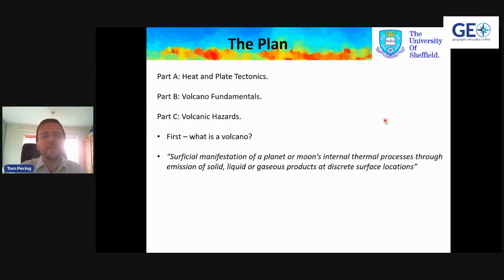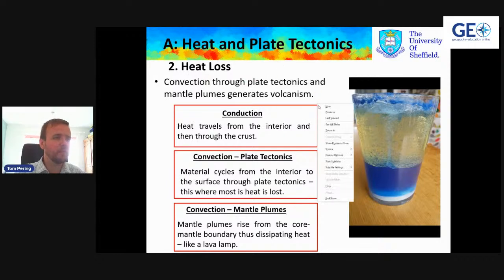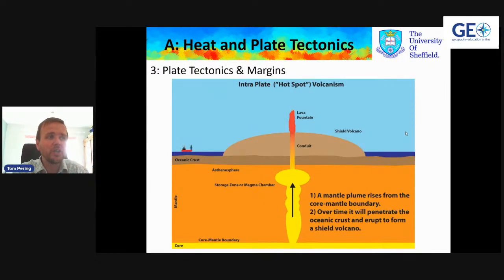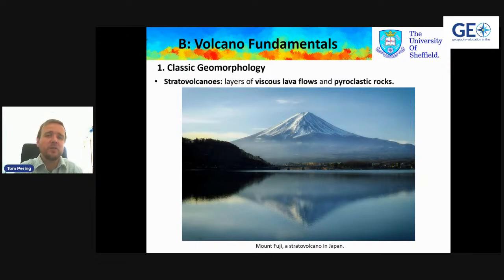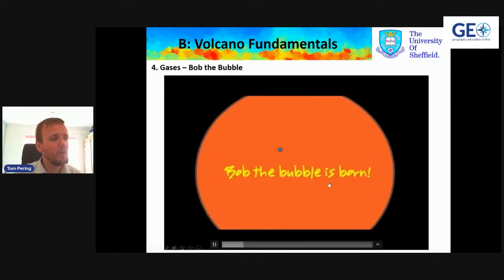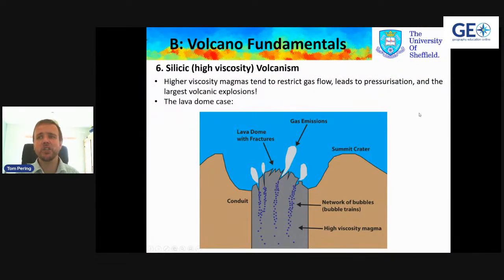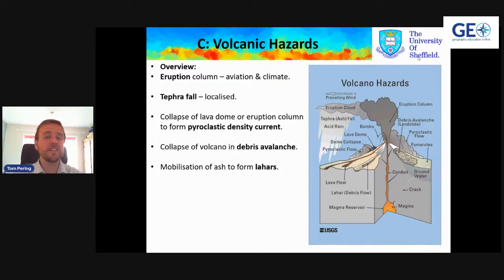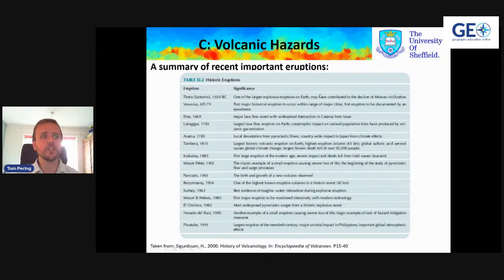Volcanoes: from inception to eruption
Volcanoes are enigmatic forces of nature. In this lecture we will consider the volcanic journey from the birth of a volcano, the styles of activity, what controls the differences in behaviour, to the associated hazards we see at different locations. We will consider the unique characteristics and personalities of individual volcanic styles and how properties and contents of a magma are pivotal in effecting what we eventually see at the surface.

Hosted by Dr Tom Pering